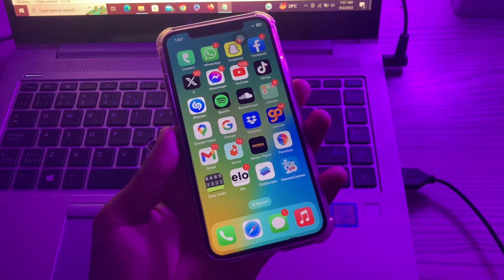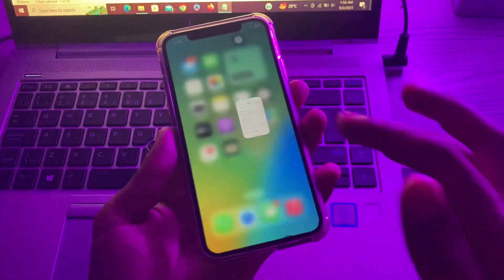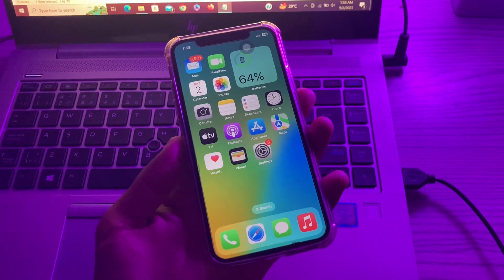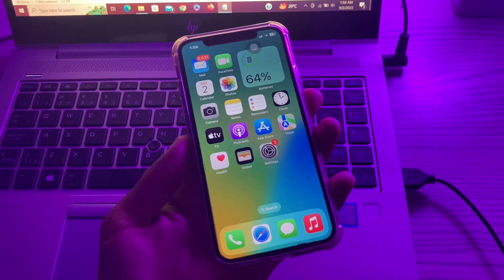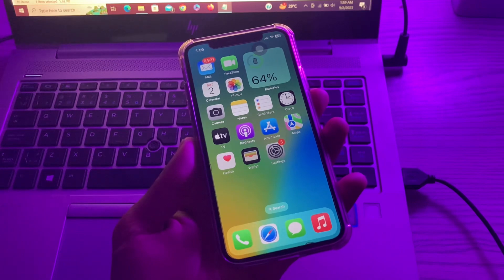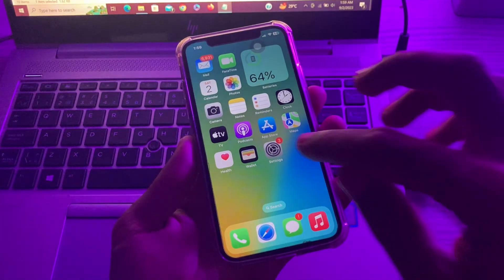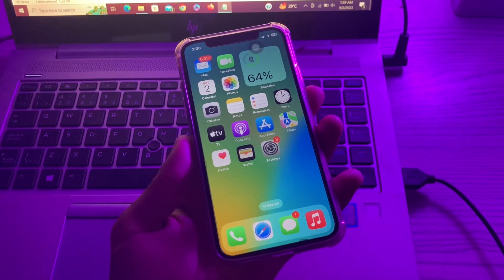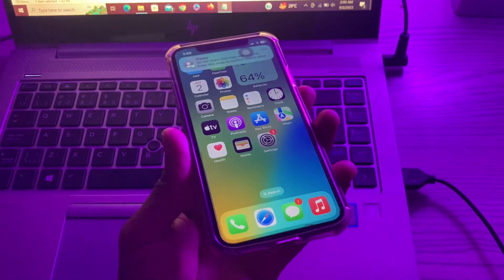How to Fix iMessage Waiting for Activation error on iPhone iOS 16/17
How to Fix iMessage Waiting for Activation error on iPhone (2023)